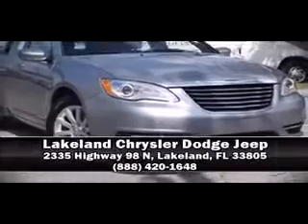Chrysler Dealer Ocala, FL | Chrysler Dealership Ocala, FL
The best Chrysler dealership in the Ocala, FL area is hands down Lakeland CDJR. Residents of Ocala, FL all agree that Lakeland CDJR has the best service, selection, and prices on all new and pre-owned Chrysler vehicles. What makes Lakeland CDJR the best Chrysler dealer in the Ocala, FL area? Simple, they care about their customers and they have extensive knowledge of their inventory. Take the trip over from Ocala, FL to Lakeland CDJR today and see why they are the best in the area!